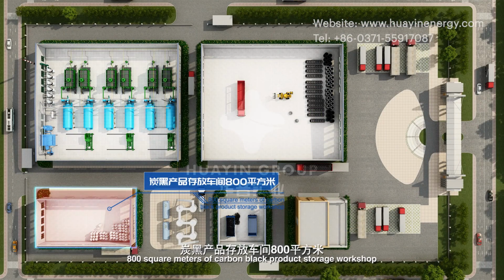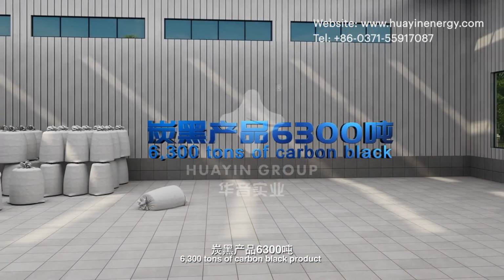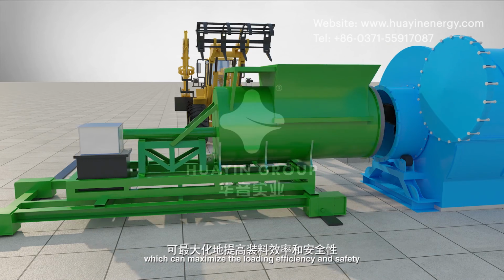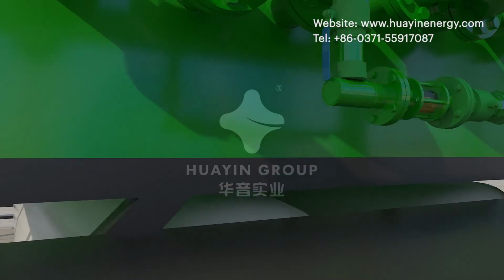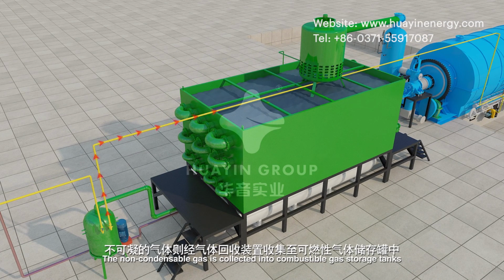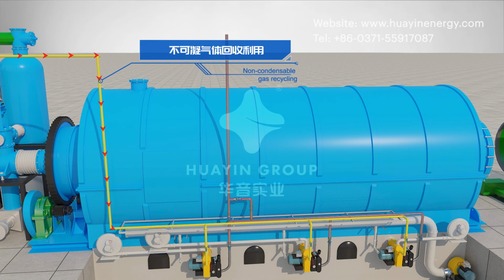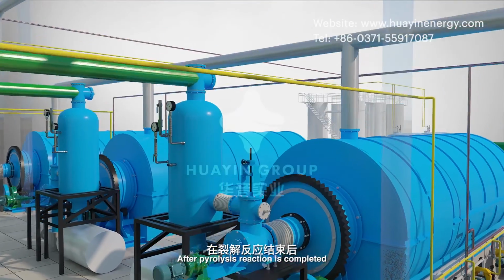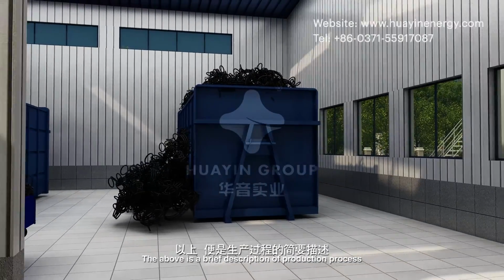华音成品 HUAYIN pyrolysis equipment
We are manufacturer of waste tire/plastic pyrolysis machine.